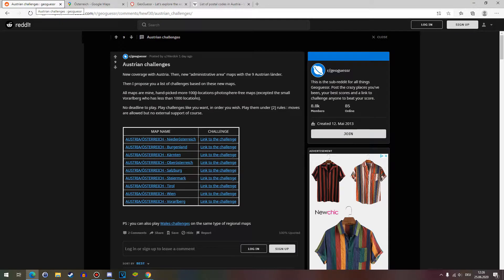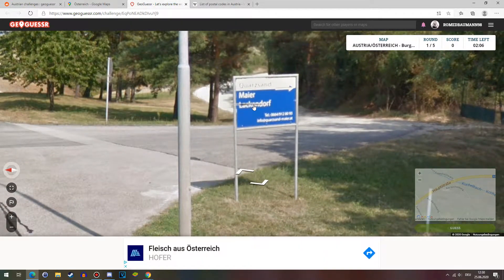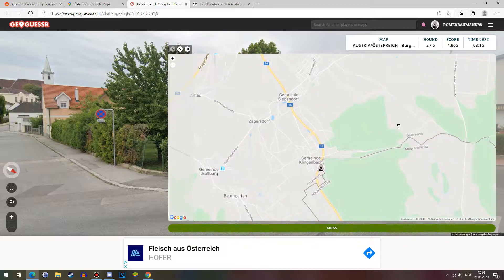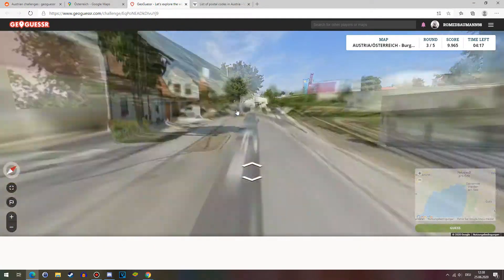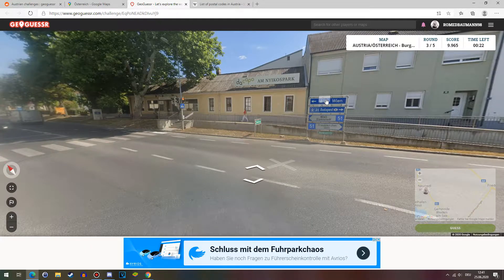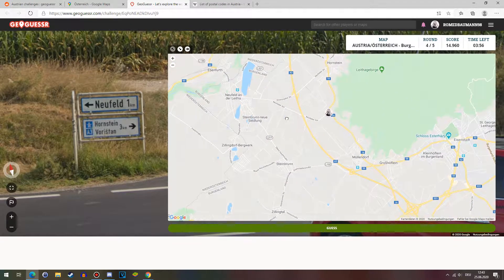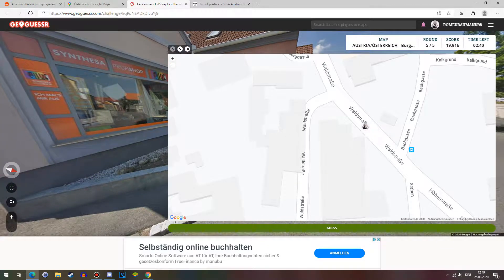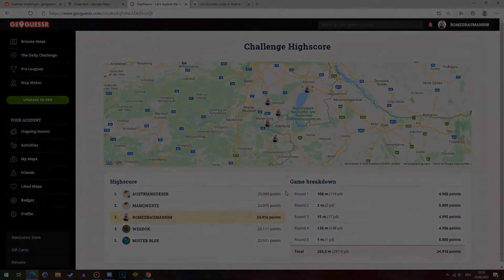GeoGuessr - Austrian States Challenge [Burgenland]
Thanks to Werdok for creating the maps and supplying the challenge links.